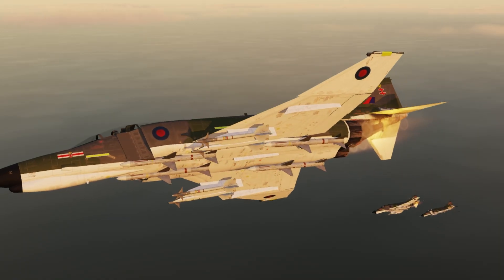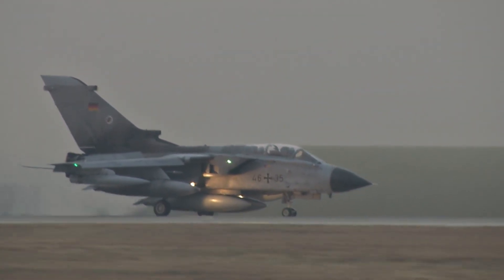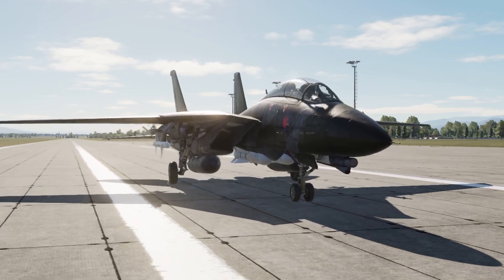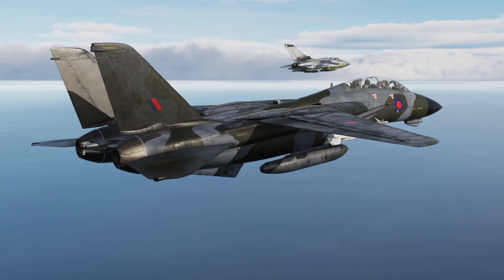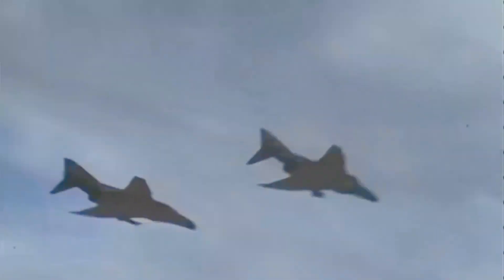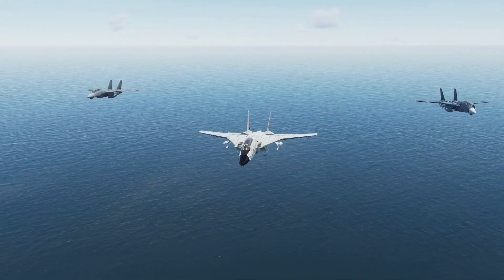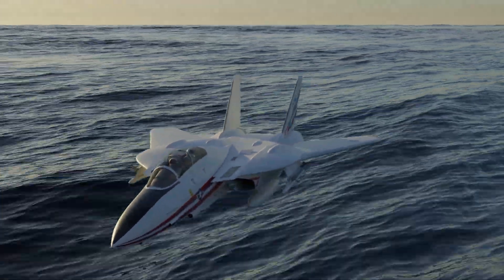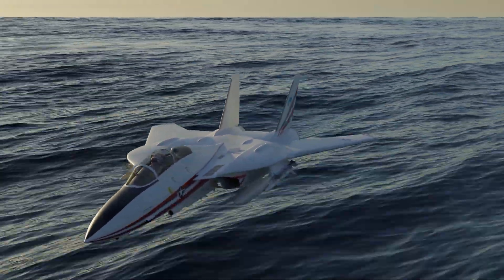British Tomcats - What If the RAF got F-14s? Would the Tomcat still be flying today?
→ Invest in blue-chip art for the very first time by signing up for Masterworks
Purchase shares in great masterpieces from artists like Pablo Picasso, Banksy, Andy Warhol, and more. See important Masterworks disclosures

What if the UK had F-14s?  It turns out that the British Ministry of Defense (MoD) looked into acquiring F-14 Tomcats.  Today we will take a look at the circumstances that led to the consideration of the F-14 for the RAF and Royal Navy's FAA (Fleet Air Arm) along with other nations that might have followed the UK's example.

Credits/Attributions:

Lockheed Martin